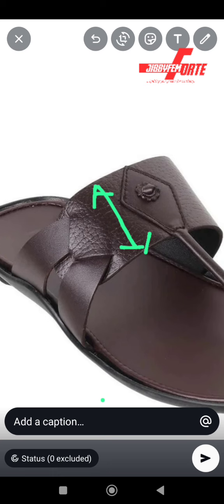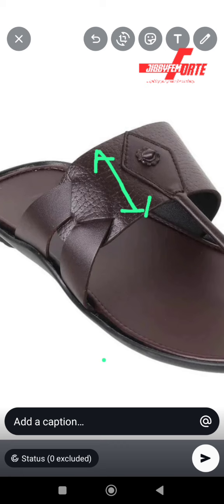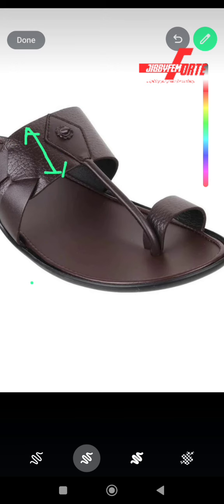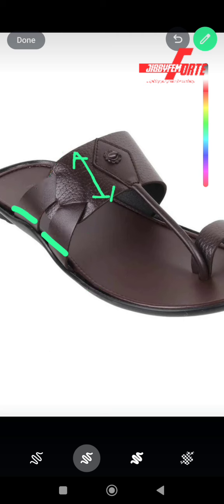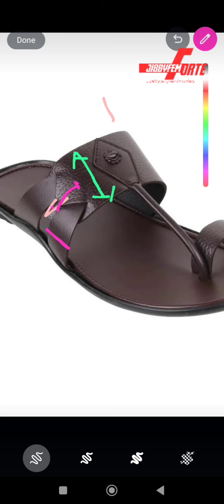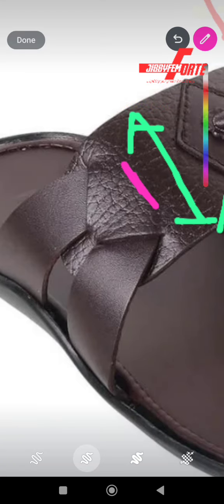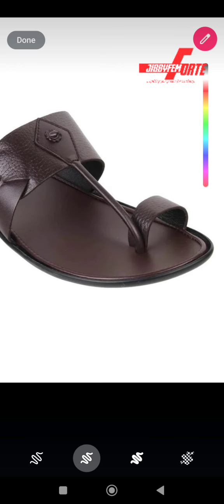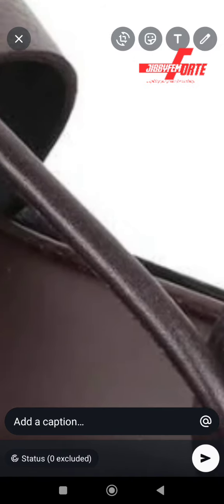HOW TO MAKE FLIP FLOP AT HOME: DIY FLIP FLOP PATTERN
Z
m Z
Free downloadable pattern for ankle sandal with bow :